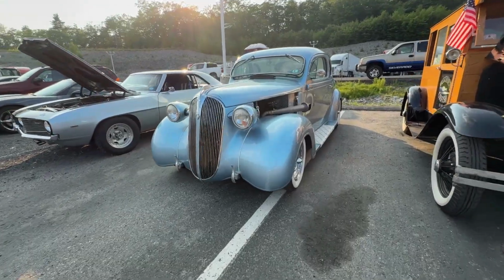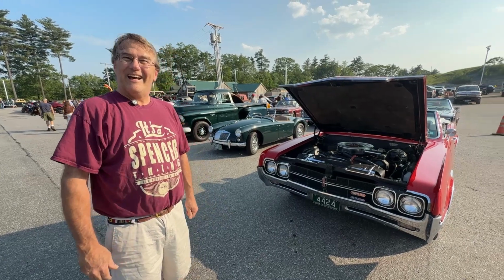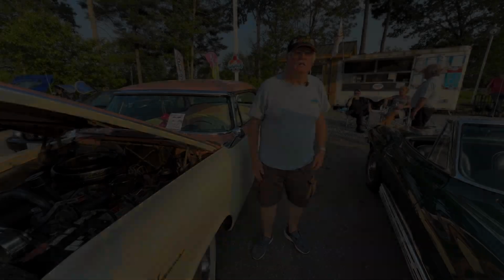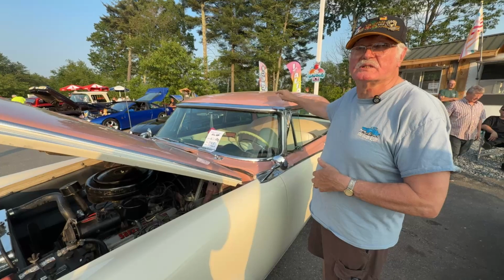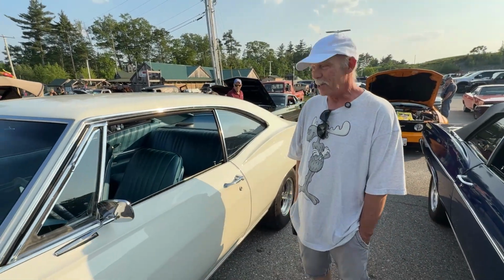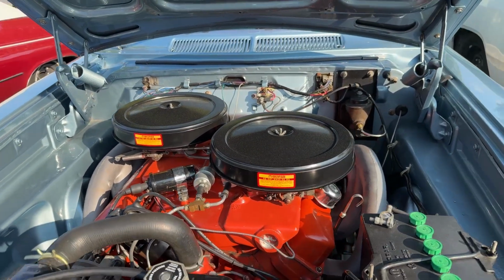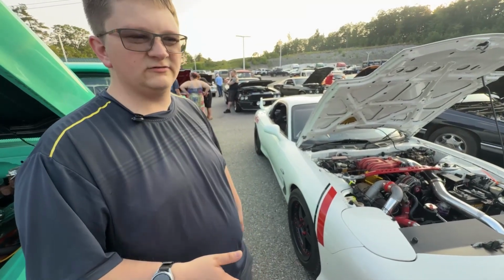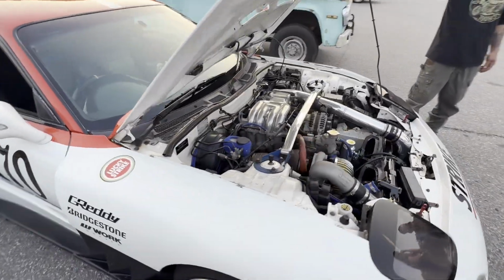I took a journey to Candia NH for their weekly Thursday Cruise Night. Full of cool cars!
Candia NH has a weekly cruise night on Thursdays the draws a great crowd.  Despite temperatures above 90 degrees a large crowd showed up to enjoy the night.